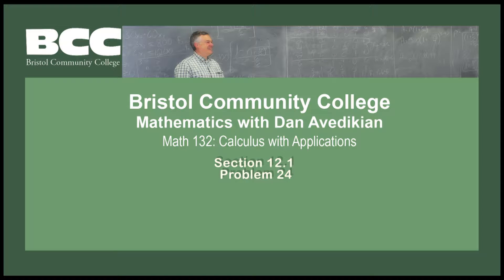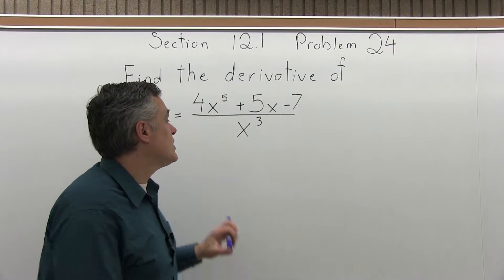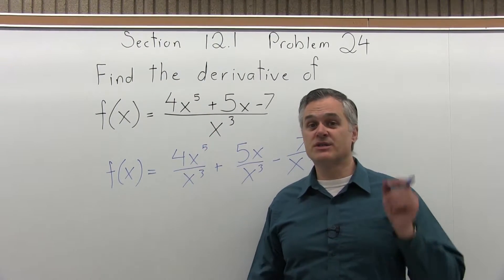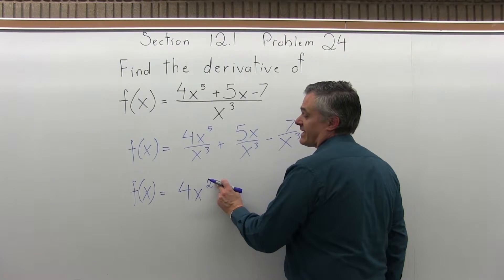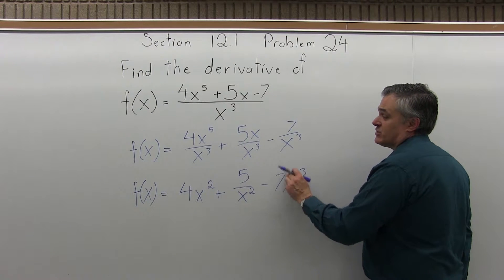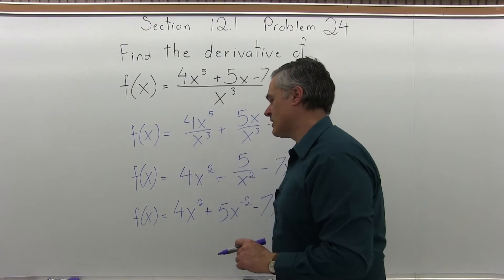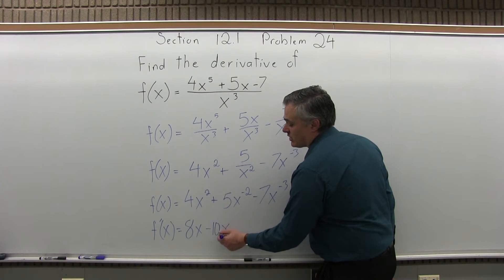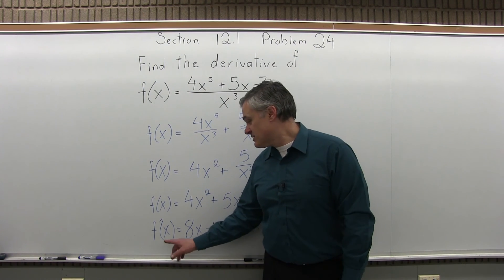MTH 132: Section 12.1 Problem 24 - Mathematics with Dan Avedikian